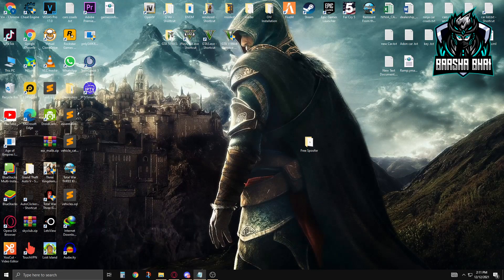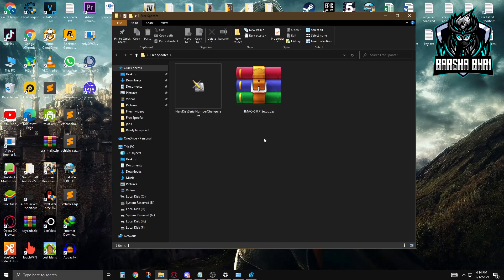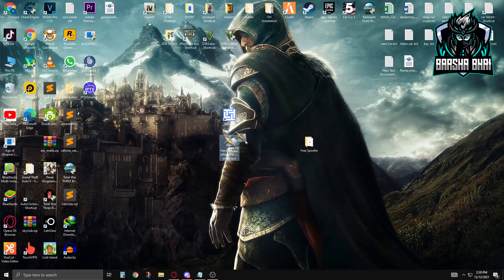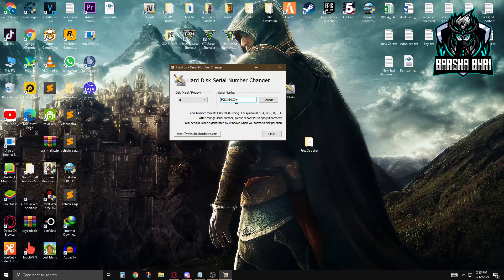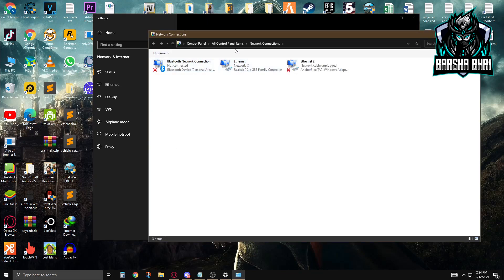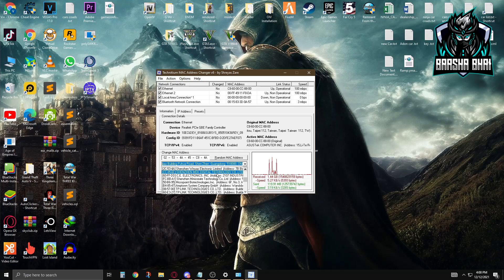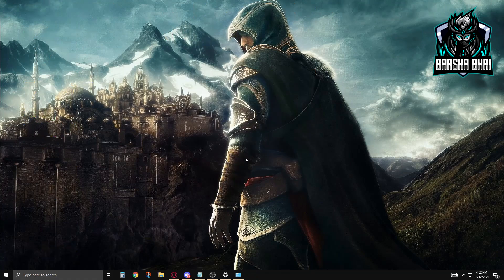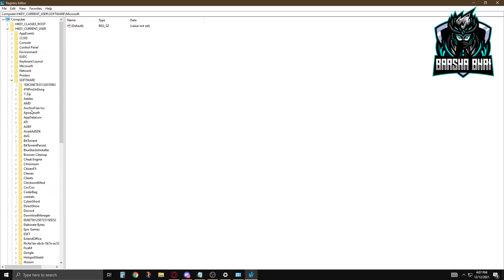Fivem Spoofer free - Global Unban - Free Spoofer for all online games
In this video, I am gonna show you how you can change your computer HWID free.